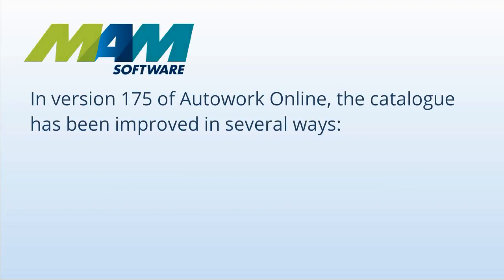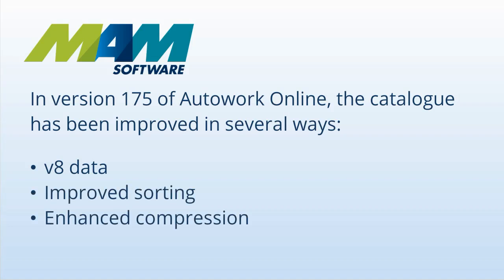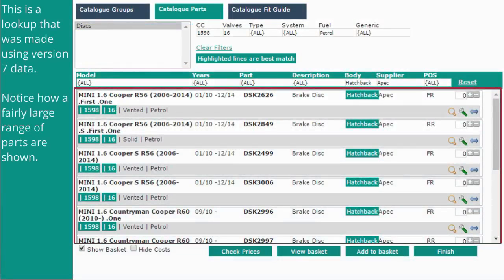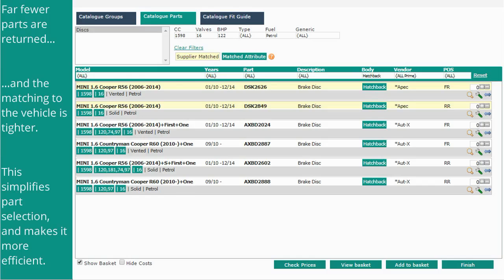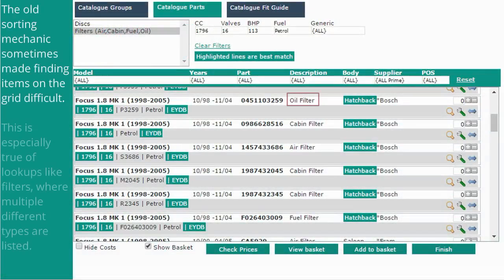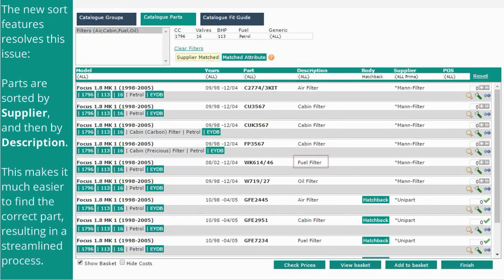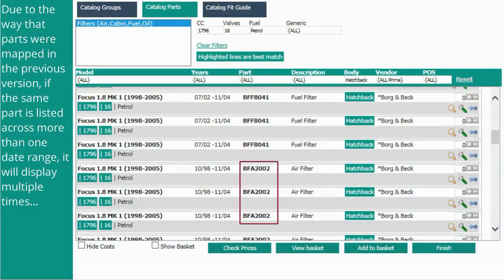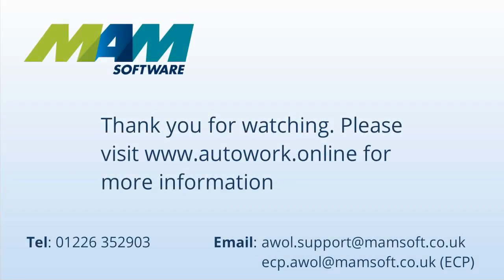Autowork Online - Electronic catalogue enhancements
In version 175, Autowork Online's catalogue has received a major upgrade, the electronic parts catalogue now boasts tighter part to vehicle matching, and improved sorting.

In version 175 of Autowork Online, the catalogue has been improved in several ways:

*It now uses version 8 data, which improves part to vehicle matching.

*The way parts are sorted has been improved, so it makes finding parts much easier.

*Date ranges are compressed, which removes duplicate parts for multiple data ranges.

Version 8 data

This is a lookup that was made using version 7 data. Notes how a fairly large range of parts are shown. Let's see how lookups have been improved in the new version.

As you can see, far fewer parts have been returned, and the matching to the vehicle is tighter. This simplifies part selection, and makes it more efficient.

Improved sorting

The old sorting mechanic sometimes made finding items on the grid difficult. This is especially true of lookups like filters, where multiple different types are listed.

The new sort feature resolves this issues: Parts are sorted by Supplier and then by Description. This makes it much easier to find the correct part, resulting in a streamlined process.

Enhanced compression

Due to the way that parts were mapped in the previous version, if the same part is listed across more than one date range, it will display multiple times.

In the new version, this has been improved: Duplicates are now compressed onto a single line. This is done server-side, so the catalogue runs more efficiently.